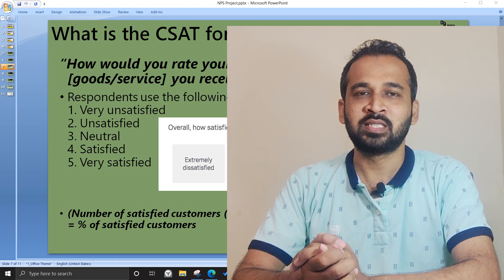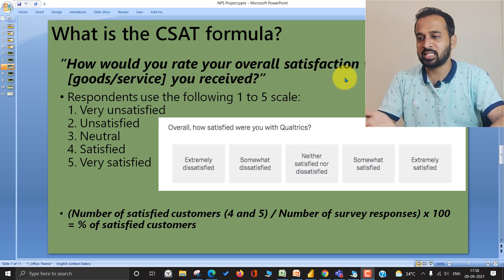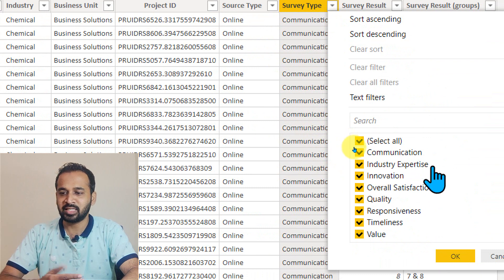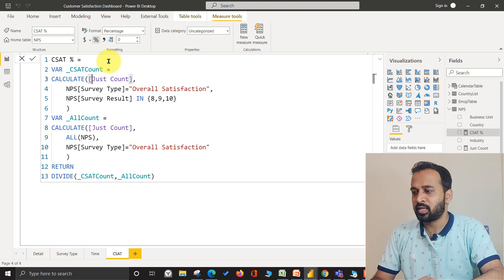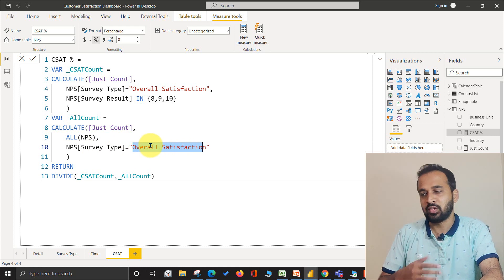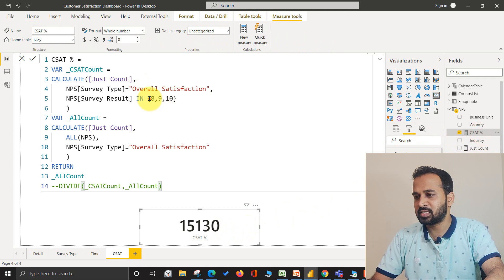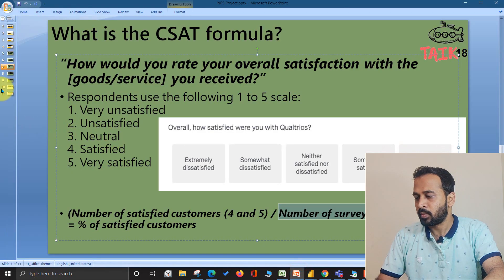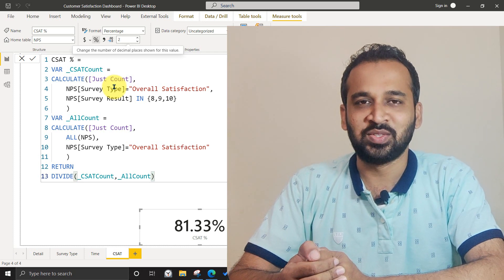CSAT Customer Satisfaction Part 4 in Power BI Real Time Project by TAIK18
CSAT in Power BI Real Time Project by TAIK18
CSAT Customer Satisfaction in Power BI Real Time Project [Net Promoter Score]

In this video, we will delve into the world of CSAT (Customer Satisfaction) and Net Promoter Score in a real-time project using Power BI. Join TAIK18 in Part 4 of the series as we explore how to effectively measure and analyze customer satisfaction data. Learn how to create insightful visualizations and derive valuable insights to enhance your customer experience strategies. Don't miss out on this comprehensive tutorial on CSAT Customer Satisfaction in Power BI!

Net Promoter Score (NPS) & Customer Satisfaction Score (CSAT) are the main for analysing the performance of a product or service in any industry, this can be done using a survey data.

Following features of Power BI used in this project
Get data from Excel
Manual Table Creation
Use First Row as Header
Convert Datetime to Date
Transpose
cardinality
Rename Column
Manage Relationship
One to Many
Filter pane
Mark as Date Table
Sort by column

Following DAX function used in this project
Calendar, Min, Max, AddColumns, Year, Format, Count, Calculate, SamePeriodLastYear, VAR, Groupby

source Microsoft

Mohammed Adnan